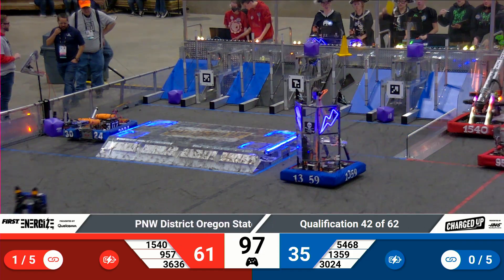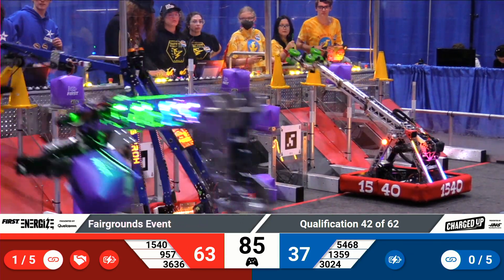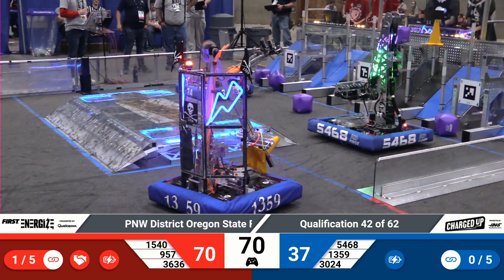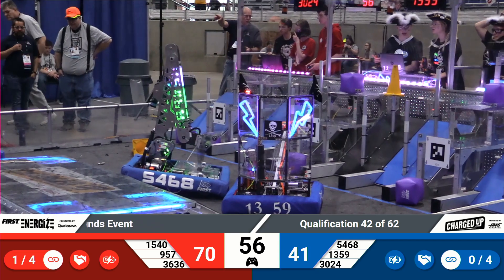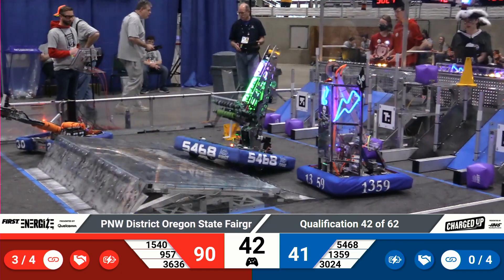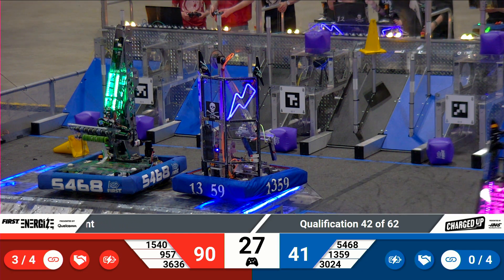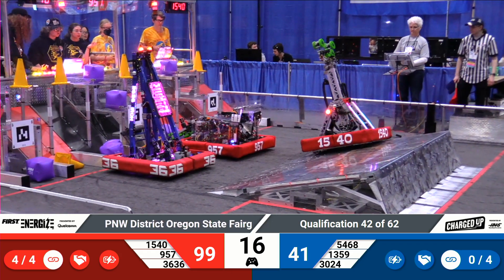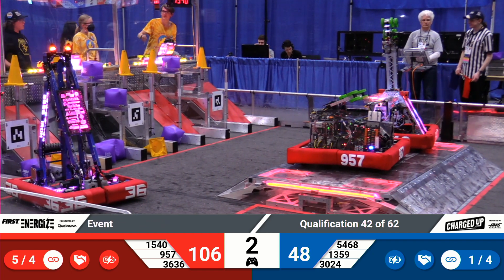Q42 2023 PNW District Oregon State Fairgrounds Event